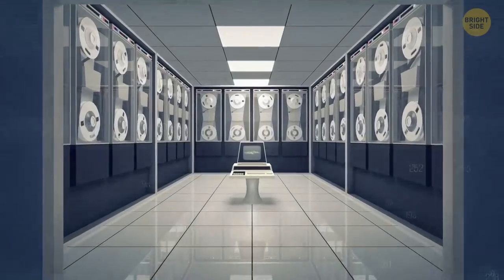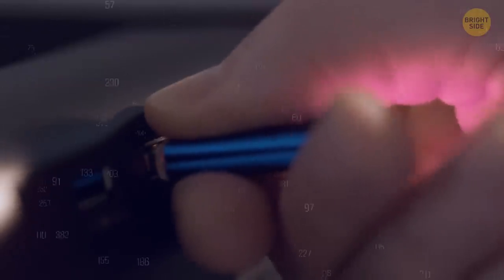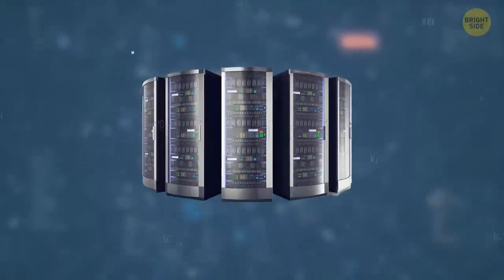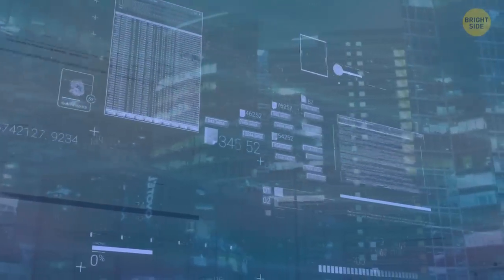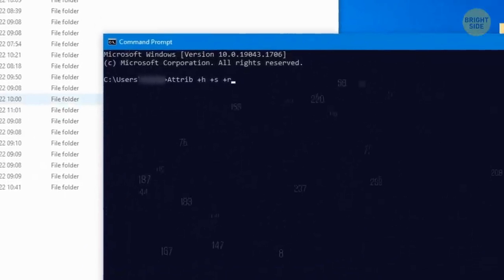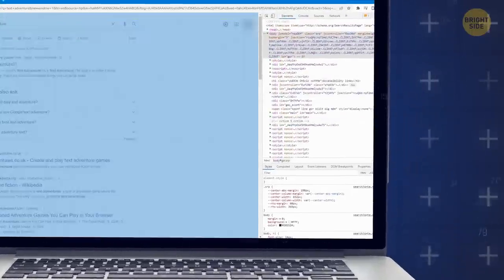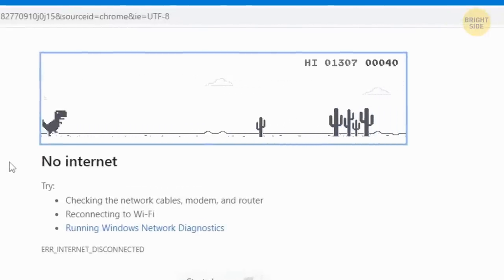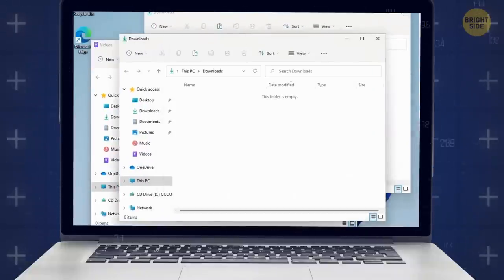Why USBs Have 2 Holes + 15 Tech Secrets I Recently Discovered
You plug it in every day, but have you ever wondered what those 2 holes in your USB drive are for? Turns out, the 2 square holes are used to help the USB secure its position once it's inside the port. It's not strong enough to keep it stuck but strong enough to do its job. You probably trust your USB drive with a lot of data, but what if it gets into someone else's hands? No worries, there are some ways to protect it, and I'm going to tell you how to do it.